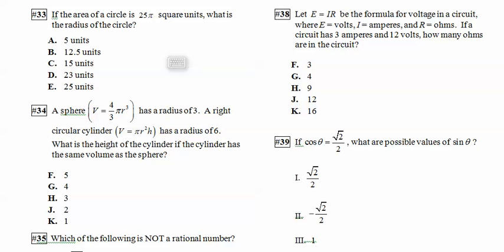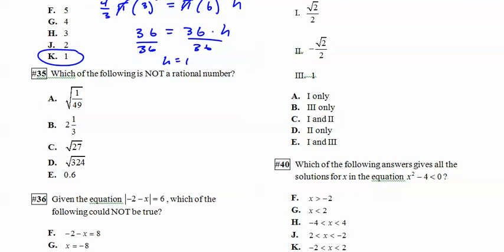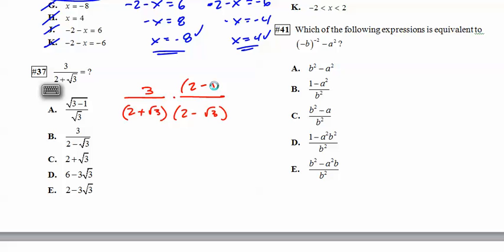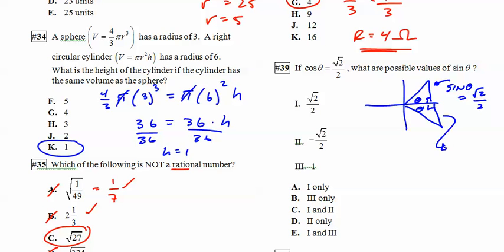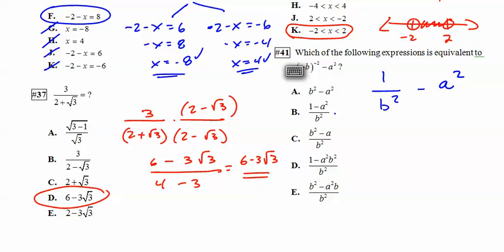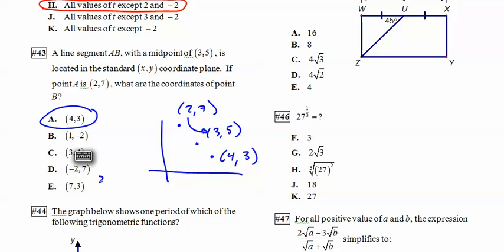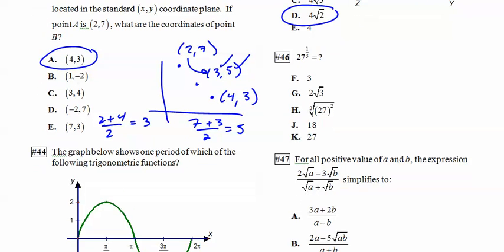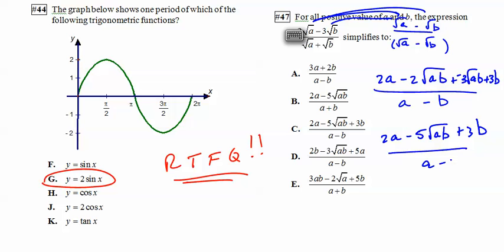ACT Math Test 3 Problems 33 through 47